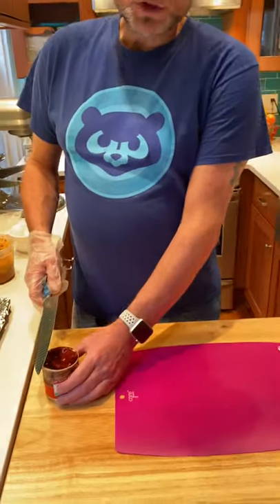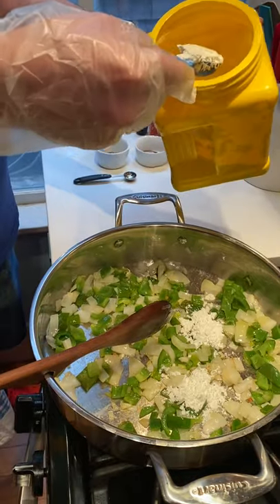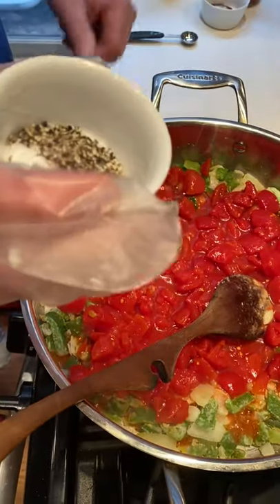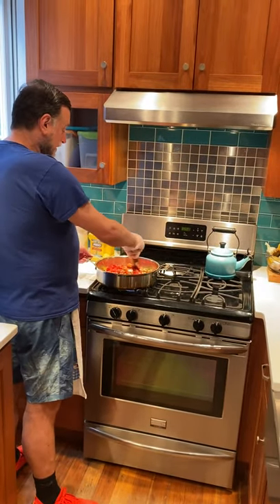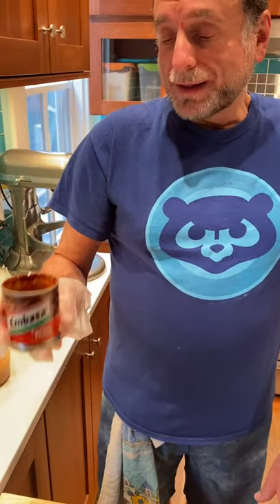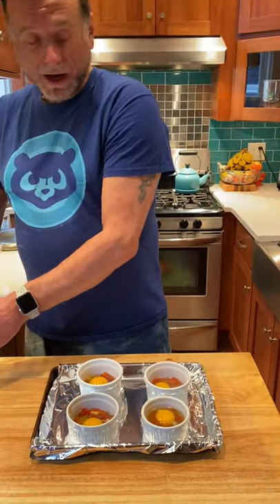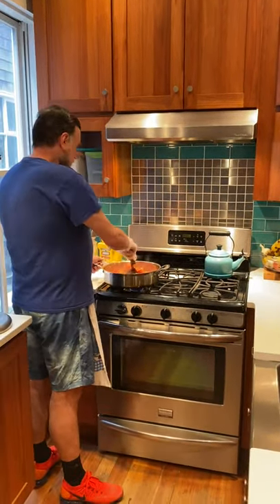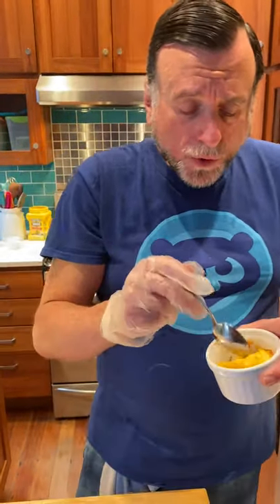Chipotle Huevos Rancheros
Learn to make one of Bob’s signature dishes.